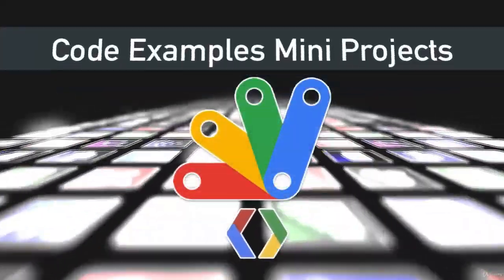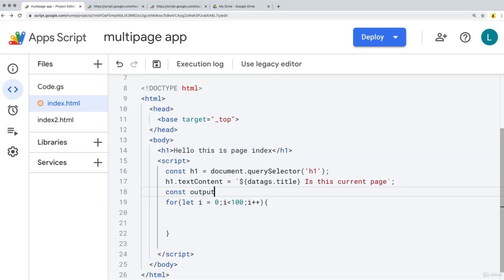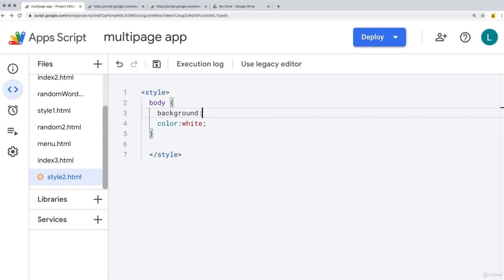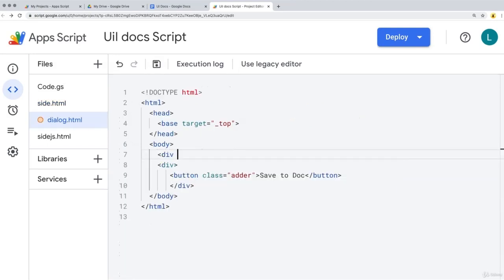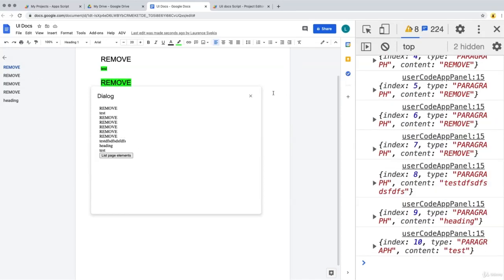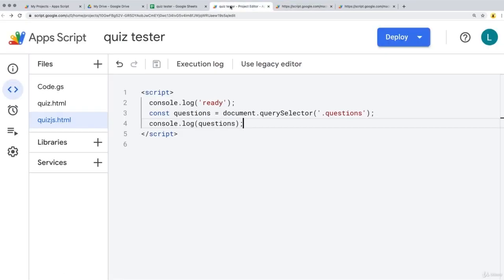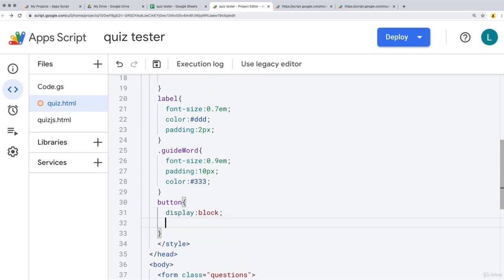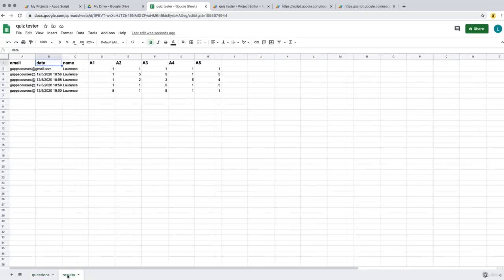12 Mini Projects with Web Apps Create web app URLs using Google Apps Script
Mini Projects with Web Apps Create web app URLs using Google Apps Script